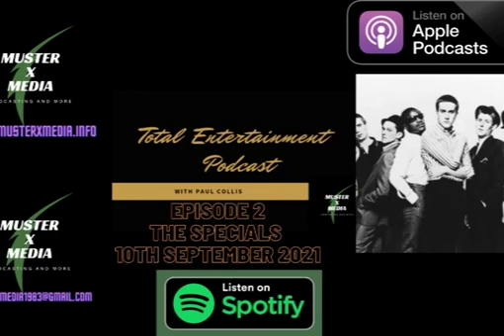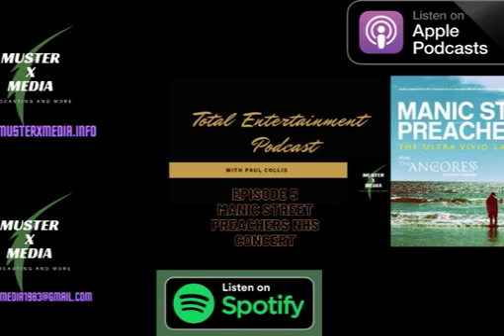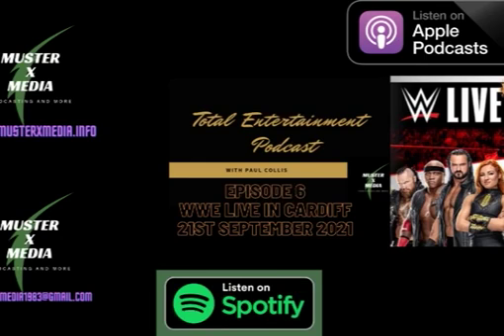Show Report - Royal Blood Tour (Re-upload)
Total entertainment Podcast.

The Total Entertainment Podcast - From Muster X Media, is a podcast where grass roots talent can get a chance to be interviewed as well as show the world a sample of their entertainment product.

We also take a look at arena shows, and how they are set up along with a review of the final product - The show itself.
We openly encourage, musicians, singers, actors, directors, writers, and cabaret artists to come on our show fir an interview and talk about their act.

Muster x Media Presents: Gumshoe & London 2055

Warning! This podcast contains strong, offensive and misogynistic language that some listeners may find offensive.
Gumshoe
The Name's Vert. Percival Reginald Vert and I run the PR-Vert detective agency. The year is 2055 and the police have been defunded. So if you need a police investigation, the police will charge you 1000 big ones a day. Because of this, the government introduced the "P.I Act" where the private investigators can undercut the police so justice can become affordable. These are my case files.

London 2055

Set in the same city as Gumshoe, London 2055 takes you further into the underworld rabbit hole for one off stories - usually centered around an incident from the criminal masterminds that populate the once respected metropolis. With the Police defunded and not wanting to serve and protect the public London is not a safe place to be in the year of our Lord 2055

A note from the author.

Percival Vert is no hero, he is a low life scumbag and the full embodiment of how not to be a man. He cheats his way into getting work, he objectifies women and is quite a disgusting human being - if you could even call him that.
Gumshoe is intended to poke fun at everyone that takes life too seriously and directly towel whips the modern day puritans in the balls because they have forgotten the fact that when something isn't funny in real life, its bloody hilarious in the land of fiction.

­­­­­­­­­­­­­­­­­­30 Years since 30
This podcast is not recommended for younger listeners or the easily offended due to the descriptions of excessive of violence
30 Years ago the Anunaki invaded the Earth and took away all the children and the able bodied adults.
All that remained on the Earth were people that either escaped the clutches of the Anunaki or were deemed unfit due to age and medical conditions.
These are the stories of the resistance

A Tribute To Men that Hate Their Jobs.
A brutal, but witty Portrayal of working a job you hate.
In this Podcast, there are themes explored in which happy workers simply wouldn't understand unless they listen to these cautionary tales from a man that lost his ideal job because of the global pandemic.
Be warned, that this podcast contains strong and offensive language that some listeners may not want to hear.
In addition this podcast is not recommended for younger audiences.

YouTube Channels

The Muster X Media Fiction Podcast  Channel.
X:Review
P-Version
Scenic Serenity
Total Entertainment Podcast

Books From Muster X Media
A Tribute To Working At Sea Volume 1 and Volume 2
Anthology of Rage
The War Of Caernarvon Crescent
Muster X Media Presents - Lord of the Memes – “Bad Dog!”
Muster X Media Presents Lord of the Memes - “Farmer Franks Filthy Fucking Farm ”
Muster X Media Presents - Lord Of the Meme's - Bonnie Baby Bouncing Bastards

Friends Channels:

@Joe Hume Music @Mandala